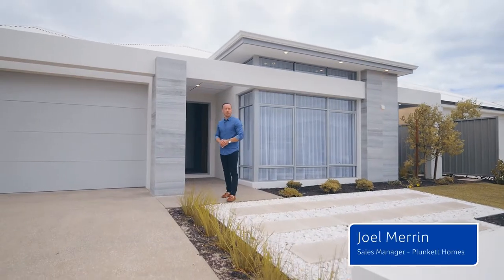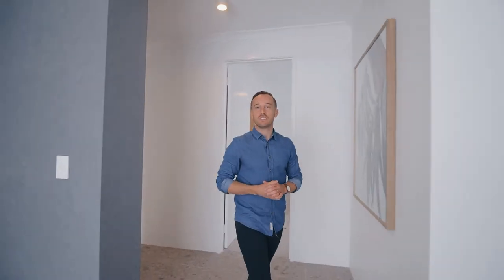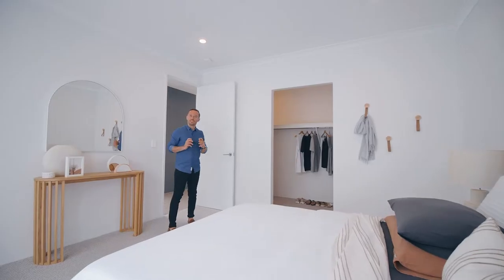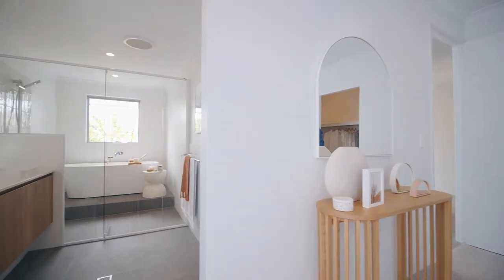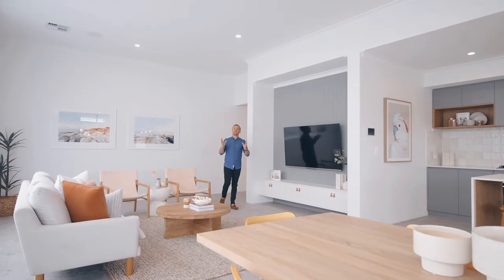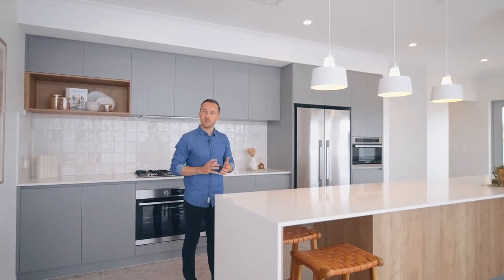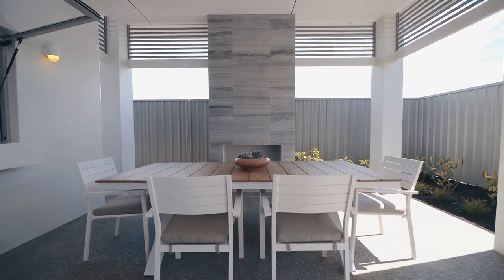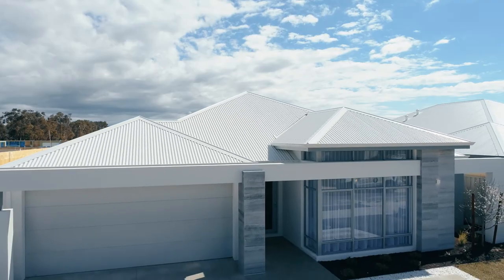Plunkett Homes the Ambergate Display Home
The Ambergate is the ideal family home, with four-bedroom, two-bathroom contemporary home with a modern façade of stone cladding, neutral colours, and clean bold lines. Stepping inside the Ambergate to discover a contemporary family oasis.